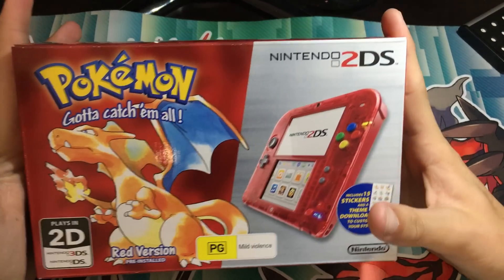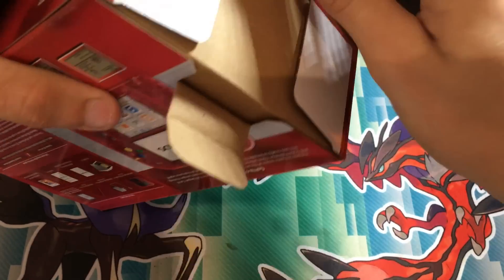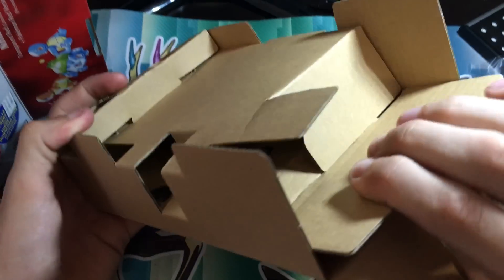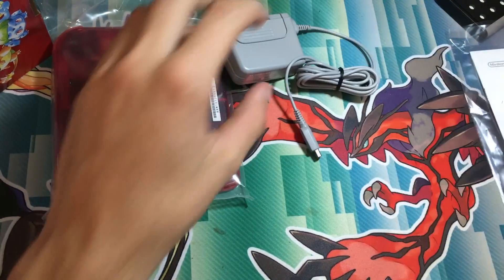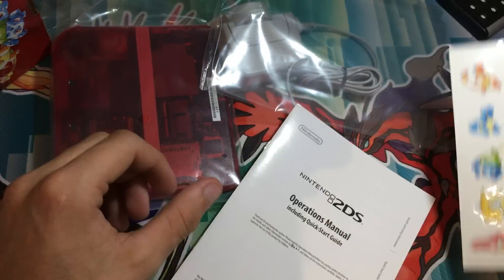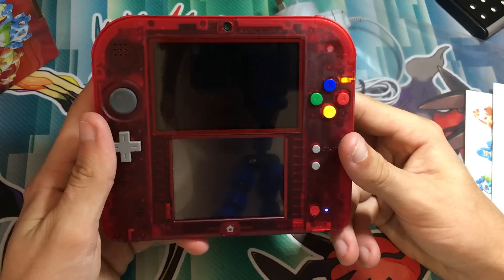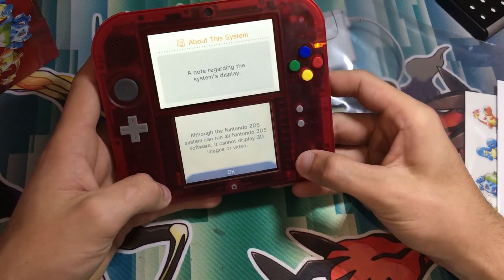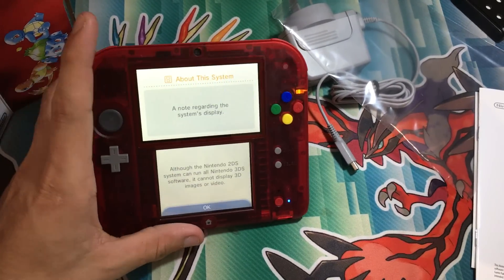Unboxing a Nintendo 2DS: 20th Anniversary Pokemon RED VERSION!!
Donate to see fresh content from you guys and receive a shoutout video!!

Please remember to check out all link below for amazing prizes and deals!!!